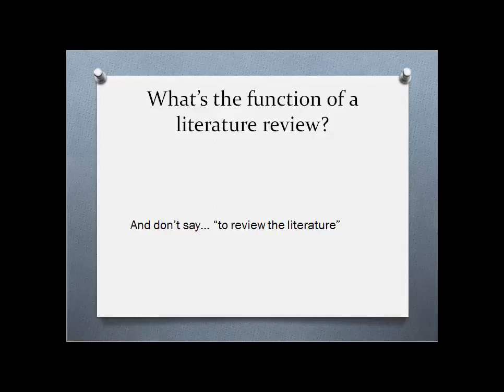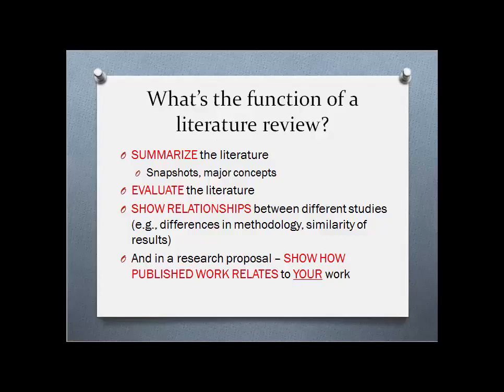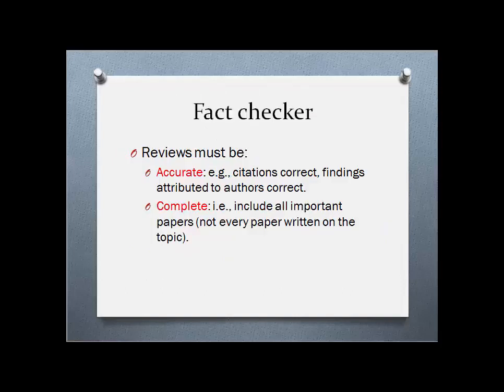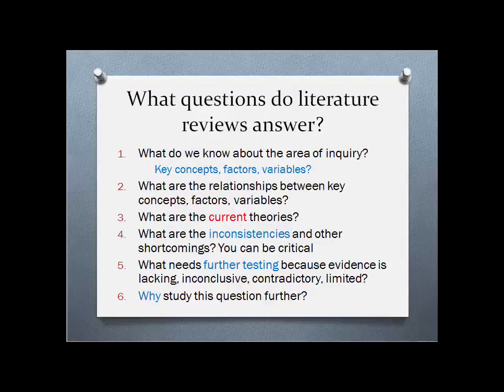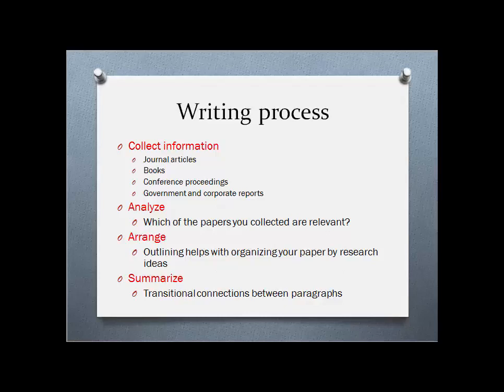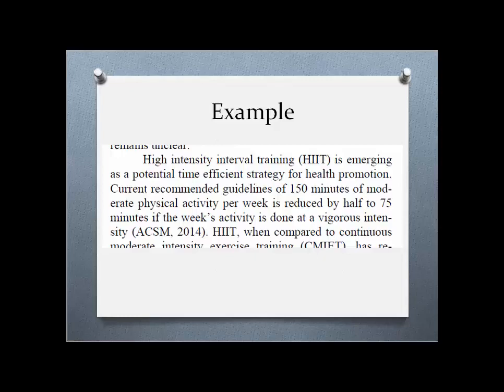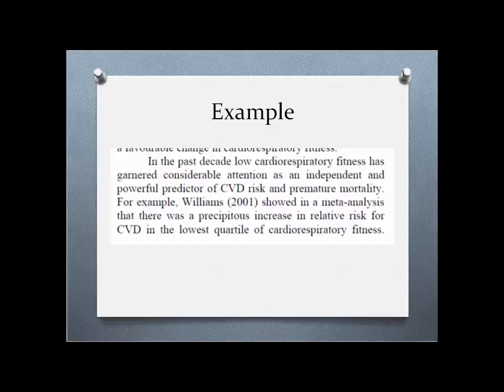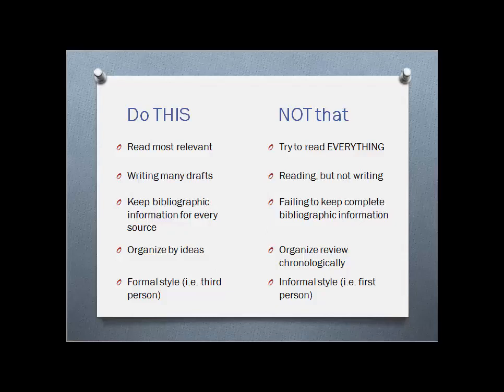how to write litrature review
a geart